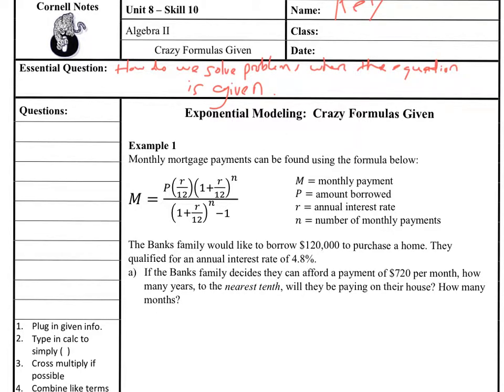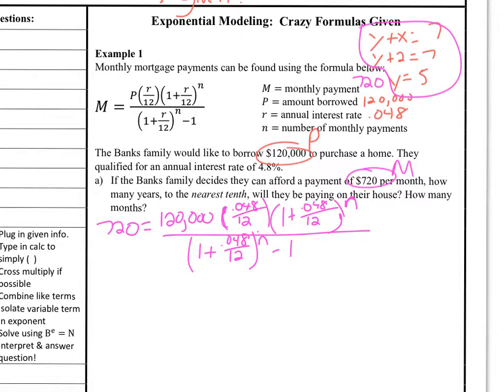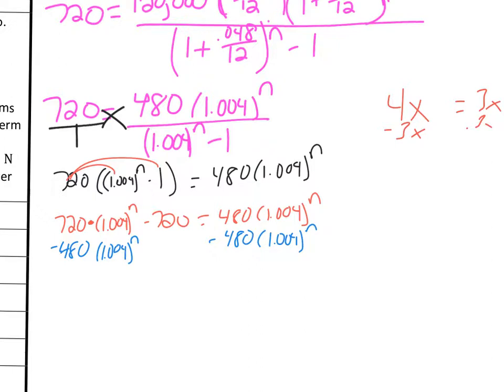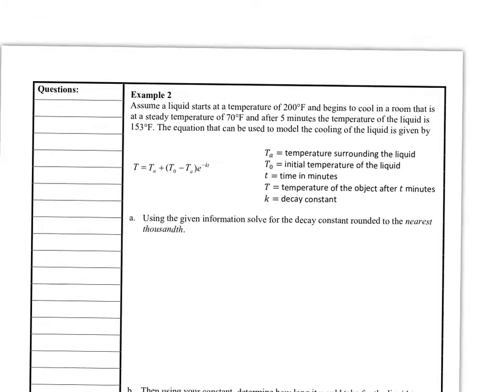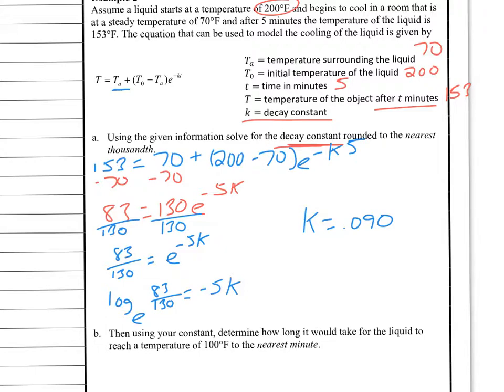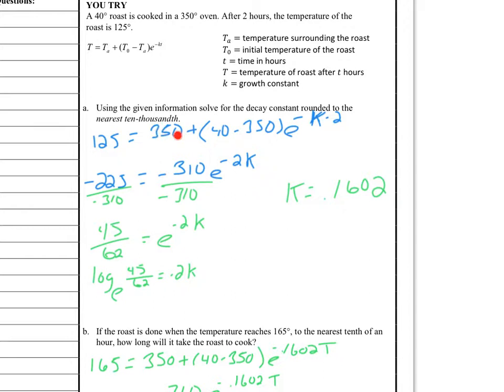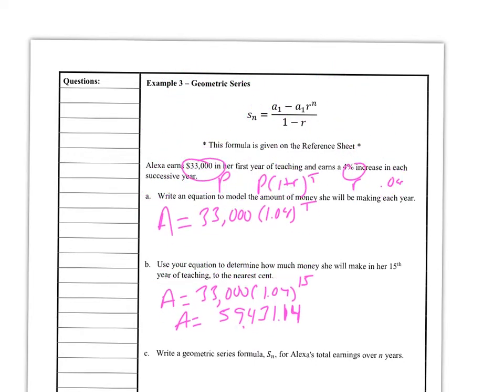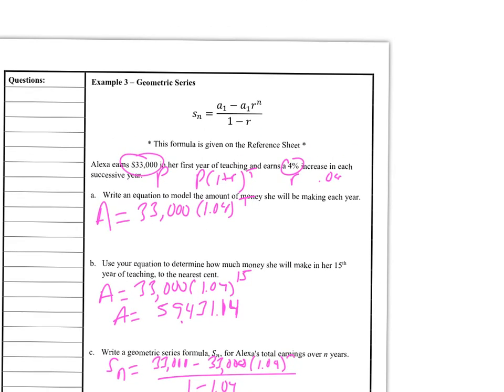8.10 - Crazy Exponential Formulas